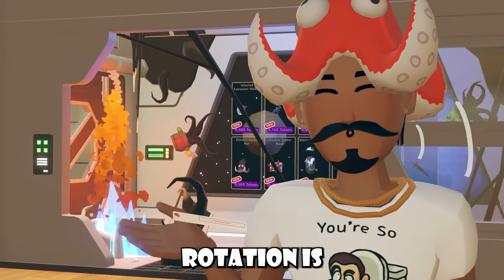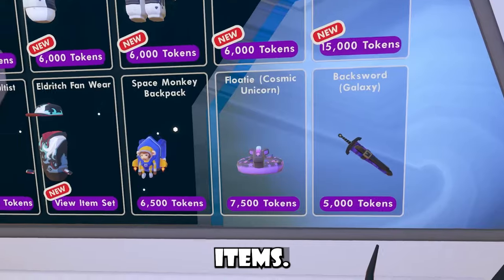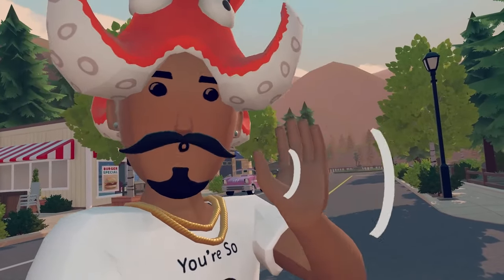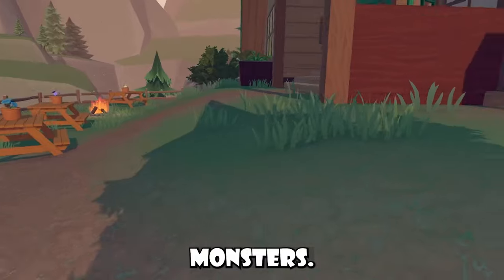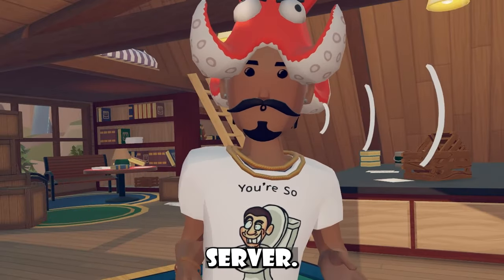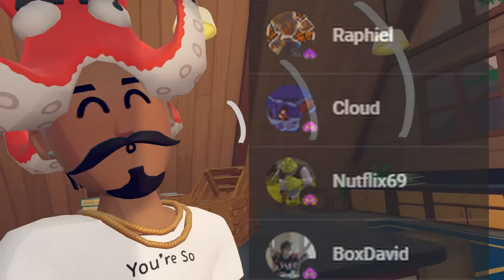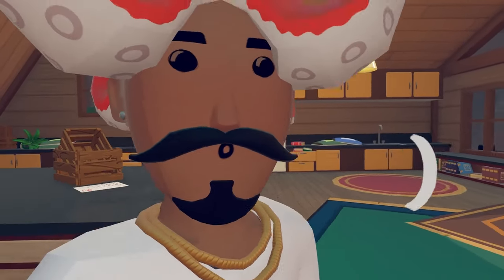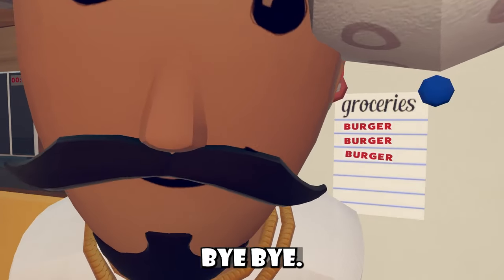Rec Room Original NEW Location & More Hairs Soon - UPDATE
HEY! Welcome back to another Rec Room NEWS video! Incase you dont know what rec room is...
Rec Room is a 2016 virtual reality massively multiplayer online game with an integrated game creation system. It is released on Windows, Xbox One, Xbox Series X/S, PlayStation 4, PlayStation 5, PS VR, Meta Quest 2, Meta Quest 3, Pico 4, iOS and Android.
Considering I haven't uploaded in almost two days I compiled all the "notable" news/info AND UPDATES since then!

TIME STAMP:
0:00 - INTRO
3:00 - 1/3
6:00 - 2/3
8:40 -PROBABLY the end of the video